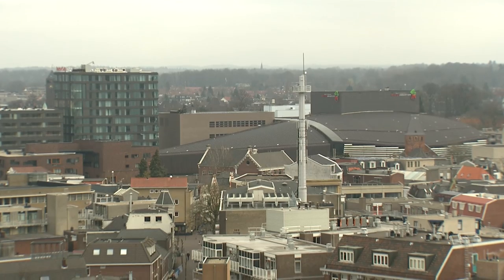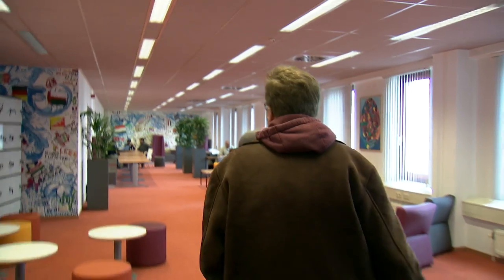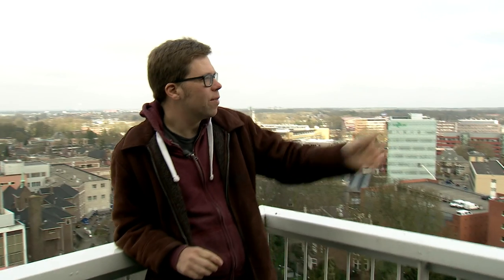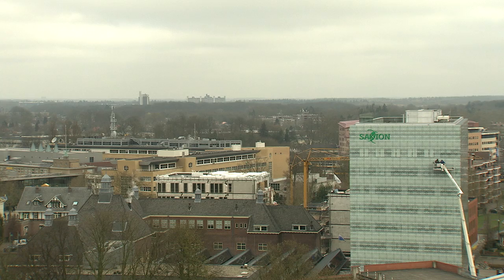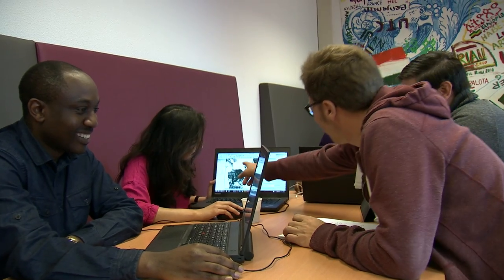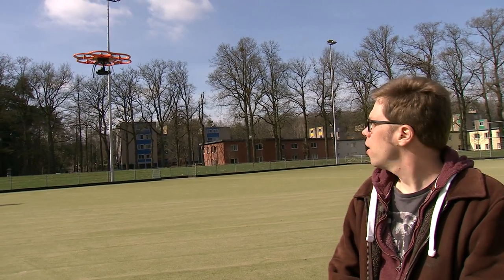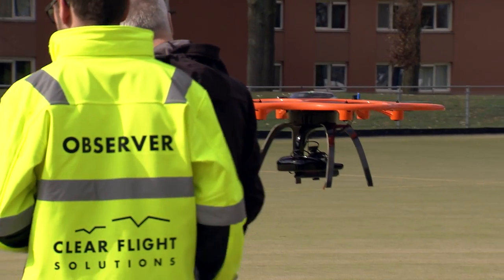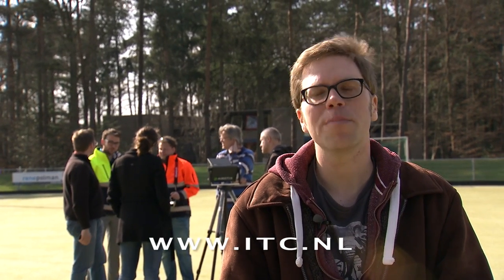Study Geoinformatics at ITC